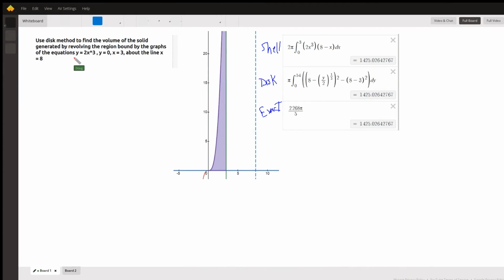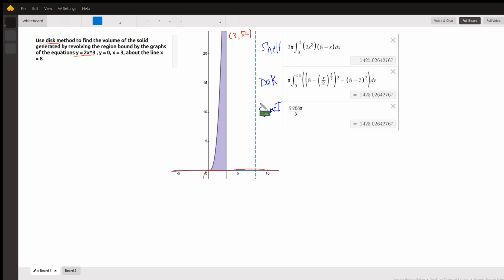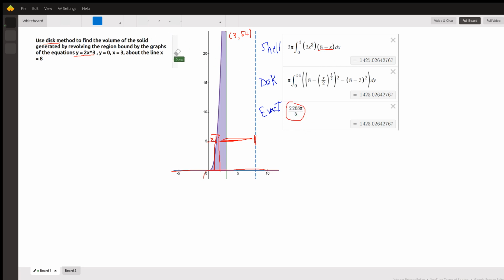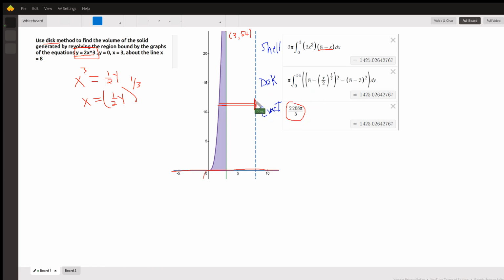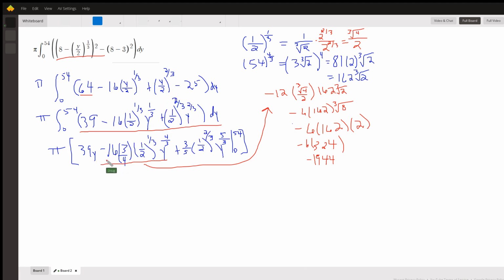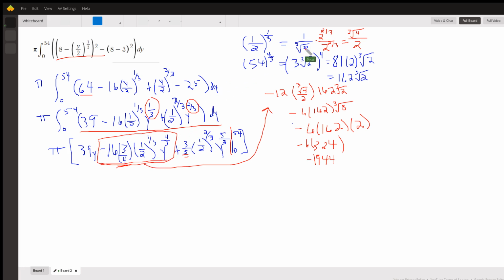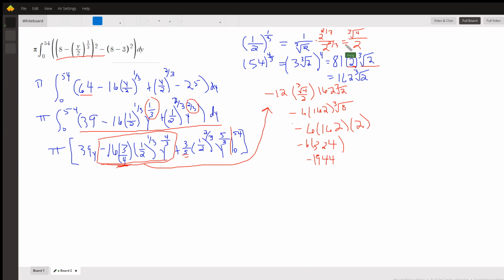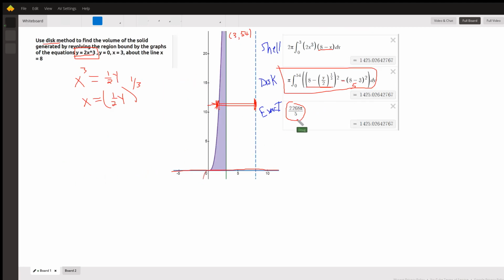Find the volume of a solid of revolution using disk method when shell method is a lot easier.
Question: Use disk method to find the volume of the solid generated by revolving the region bound by the graphs of the equations y = 2x^3 , y = 0, x = 3, about the line x = 8

Answered By:

Doug C.